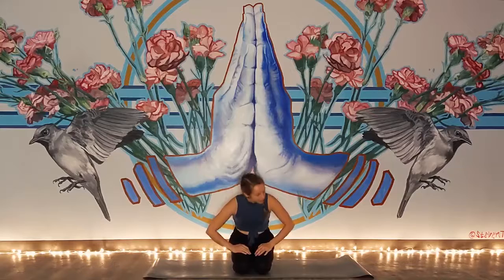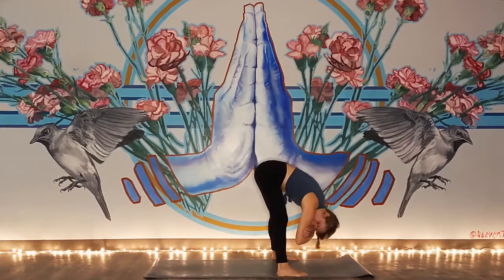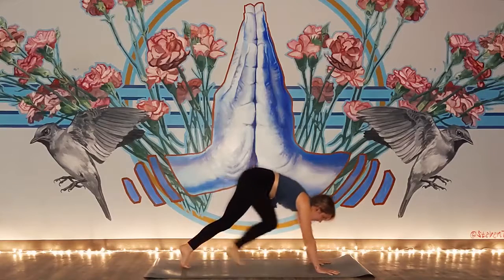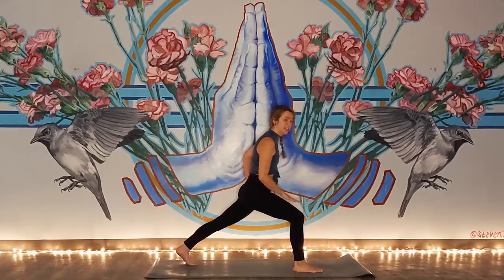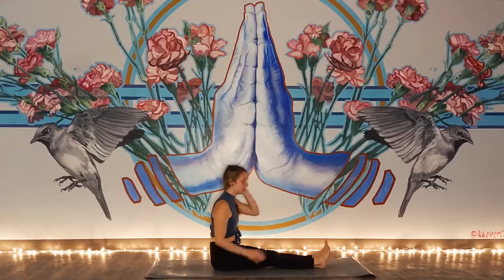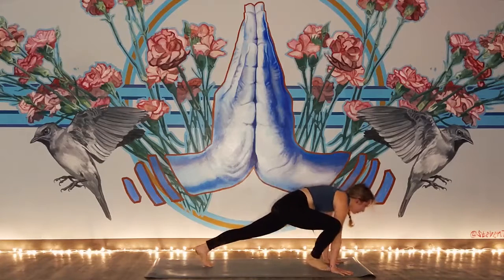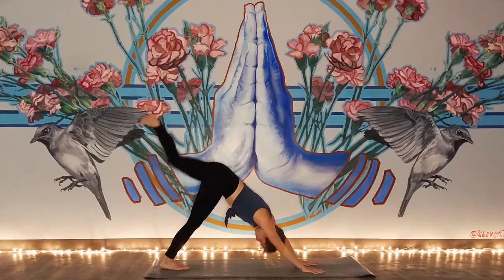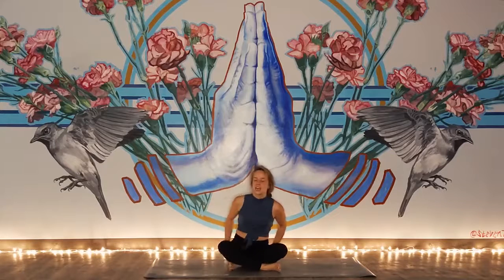Power flow yoga focusing on hamstrings and splits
60 minute power flow class taught by Miranda at The Edge Rock Gym in Jacksonville, FL.